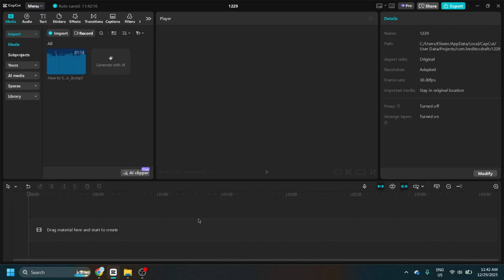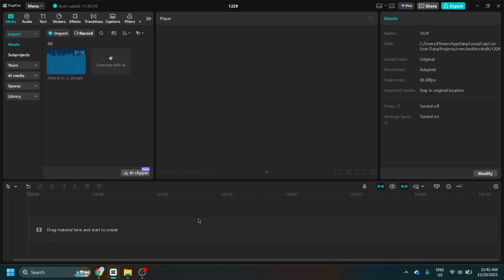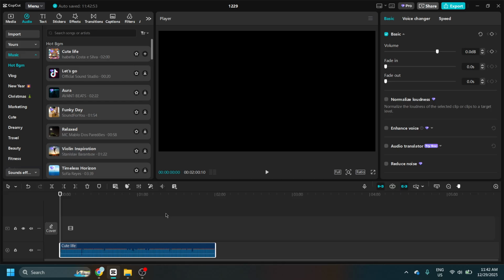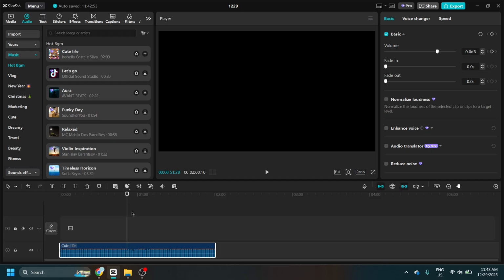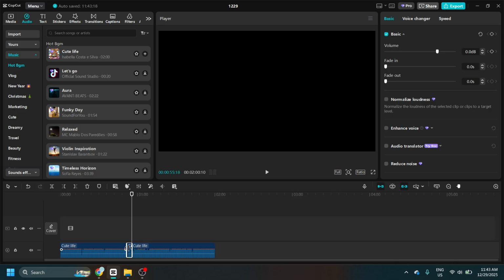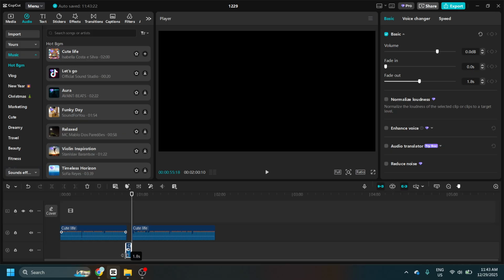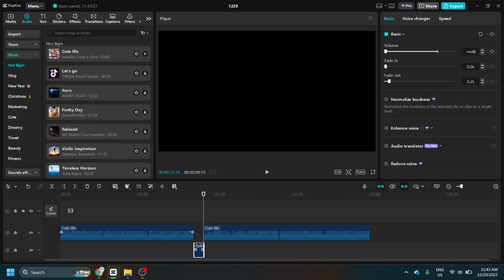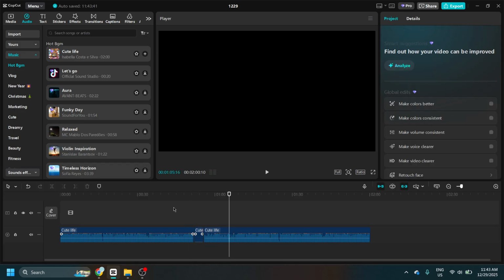How To Silence Or Lower The Volume In Part Of An Audio In CapCut (Easy Guide)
In this video, we discuss professional capcut audio editing and how to master volume control tutorial techniques. We use keyframe audio capcut and silence audio capcut methods to show you how to precisely adjust mobile audio mixing levels for your videos.

00:00 Intro
00:13 Start a CapCut Project and Find the Timeline
00:31 Add Your Audio
00:46 Zoom in on the Waveform
00:56 Isolate the Audio Portion by Splitting
01:23 Lower the Audio Spectrum (Volume)
01:53 Fine-Tune and Smooth the Transition
02:11 Quick Recap